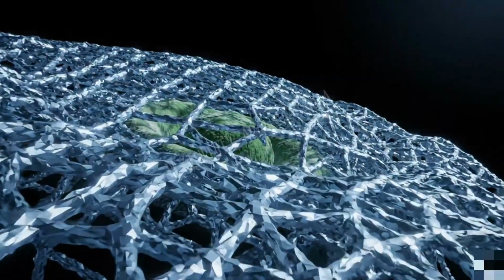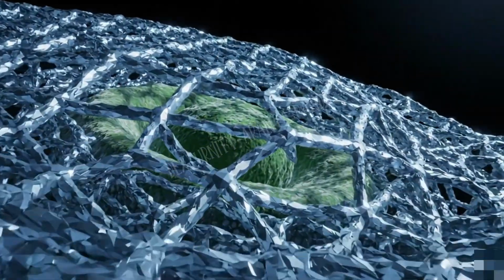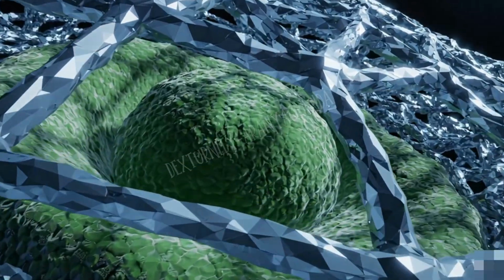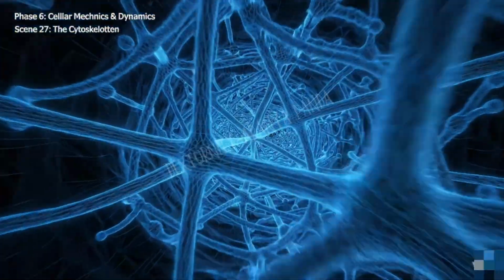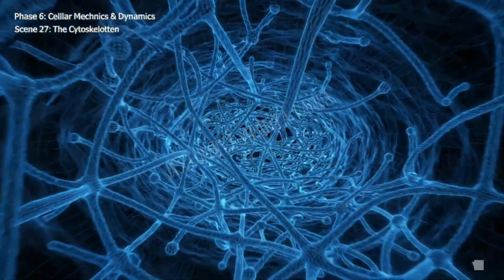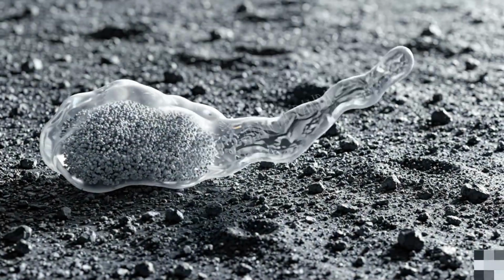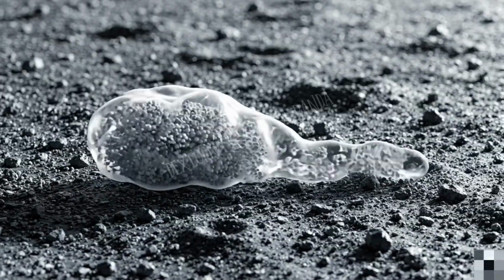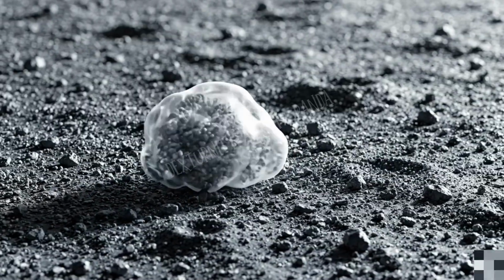Class 9 biology cell in just 5mins (Full Chapter in 3D) by DEXTURNITY-ARANYA PANDA.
Welcome to the ultimate high-fidelity simulation of life itself! 🌌 Dive deep into the microscopic universe as we explore the fundamental building blocks of all living organisms. In this cinematic, fully animated journey, we break down Class 9 Science (The Fundamental Unit of Life) like you've never seen it before. We are blending biology with the physics of kinetic energy, diffusion, and cellular machinery to give you a profound, visual understanding of how you actually work on a microscopic level.

### 🧬 THE ANATOMY OF A CELL: YOUR MICROSCOPIC CITY

To crack your exams, you need to know the blueprint. Here is a complete breakdown of every major part of the cell functioning right inside you:

* **Plasma Membrane (The Gatekeeper):** A flexible, selectively permeable phospholipid bilayer. It acts as the city wall and border control, using the physics of diffusion and osmosis to strictly regulate which molecules enter and exit the cell.
* **Cell Wall (The Armor - *Plant Cells Only*):** A rigid, outer layer made of cellulose. It provides structural integrity, shape, and protection to plant cells, allowing them to stand tall against environmental pressures.
* **Nucleus (The Command Center):** The massive, spherical brain of the cell. It houses your genetic material (DNA and chromosomes)—the ultimate source code and blueprint that dictates every single cellular function and reproductive cycle.
* **Cytoplasm (The Matrix):** The jelly-like fluid filling the cell. It’s the dynamic environment where all the organelles are suspended and where crucial chemical reactions take place.
* **Mitochondria (The Powerhouse):** The energy reactors of the cell! These double-membraned organelles perform cellular respiration, converting the food you eat into ATP (Adenosine Triphosphate)—the raw chemical energy that fuels life's fire.
* **Endoplasmic Reticulum or ER (The Highway System):** A massive network of membranous tubes.
    * *Rough ER:* Studded with ribosomes, it is responsible for manufacturing and folding proteins.
    * *Smooth ER:* Lacks ribosomes; it synthesizes essential lipids (fats) and helps detoxify the cell.
* **Golgi Apparatus (The Shipping Center):** A stack of flattened sacs that acts like a microscopic post office. It receives proteins and lipids from the ER, modifies them, packages them into vesicles, and ships them to their final destinations.
* **Lysosomes (The Waste Disposal):** Often called the "suicide bags" of the cell. These spherical sacs are packed with powerful digestive enzymes that break down waste materials, cellular debris, and foreign invaders.
* **Vacuoles (The Storage Warehouses):** Storage sacs for solid or liquid contents. In animal cells, they are small and temporary. In plant cells, a single massive central vacuole can take up 50-90% of the cell volume, storing water, nutrients, and waste while maintaining internal pressure.
* **Plastids / Chloroplasts (The Solar Panels - *Plant Cells Only*):** These contain the green pigment chlorophyll. They are the biological engines of photosynthesis, capturing light energy from the sun to manufacture food for the plants

**🎓 Perfect for:** NCERT / CBSE Class 9 Students, Biology Enthusiasts, and anyone curious about the beautiful mechanics of life.

Which part of the microscopic city do you think is the most important? 👇